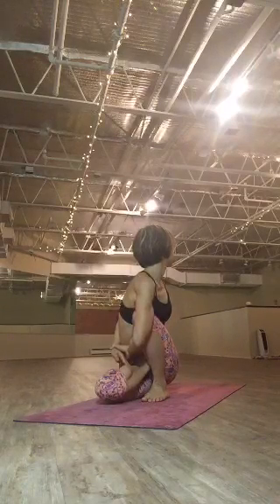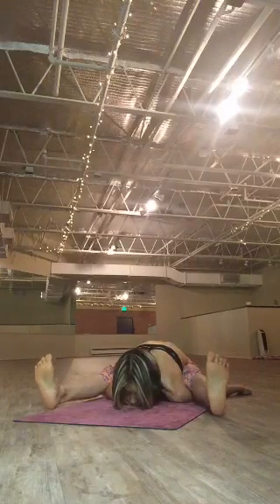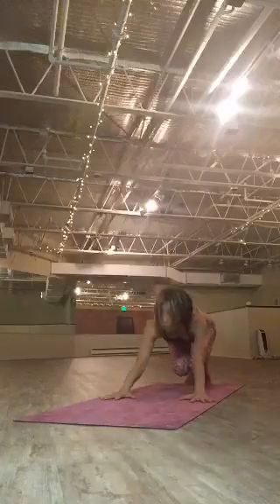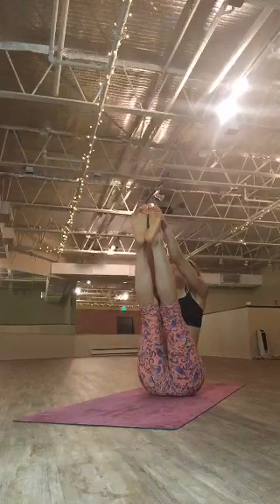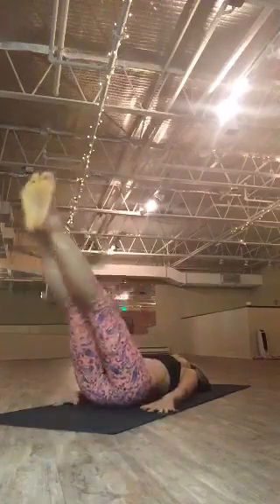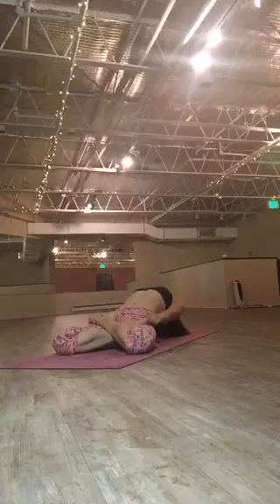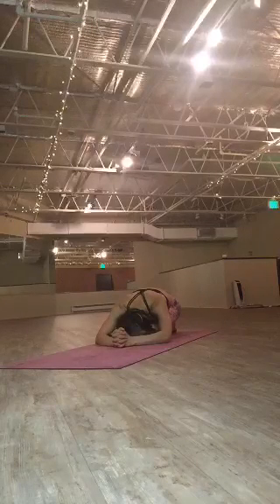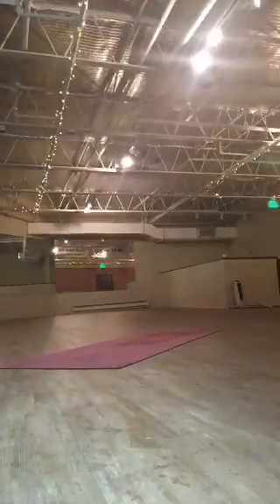Ashtanga Primary Series last 25min.😂💕🐸 yoga scope [12494531]